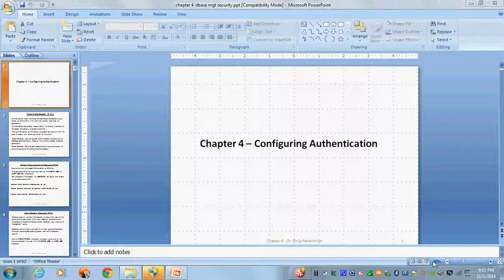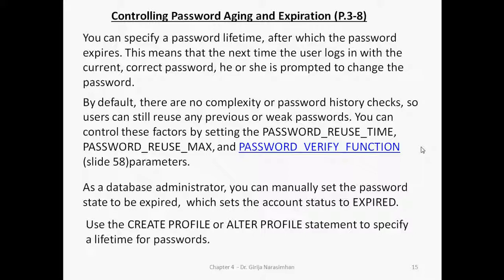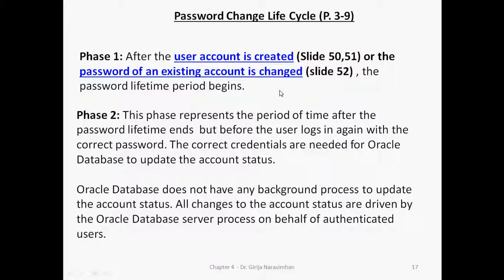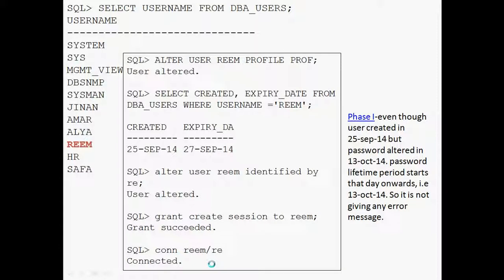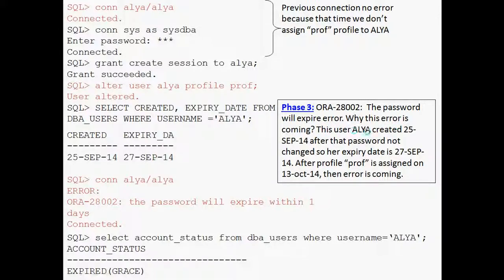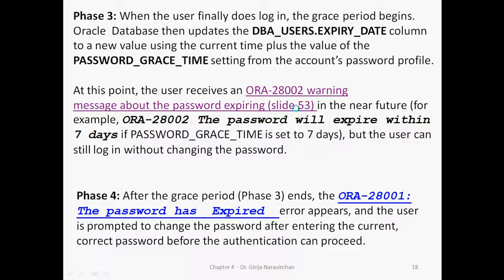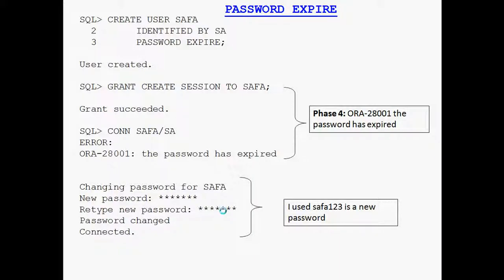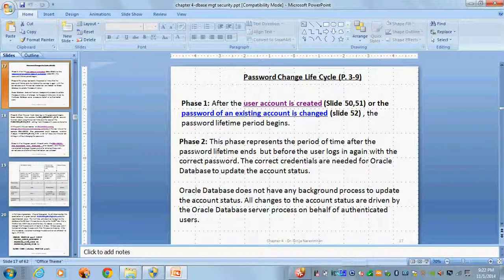part ii create profile password life cycle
create profile, failed_login_attempt, oracle 11g, database security, create user, password, alter profile, password_verify_function,dr.girija, dr.girija narasimhan, alter user
dba_profile